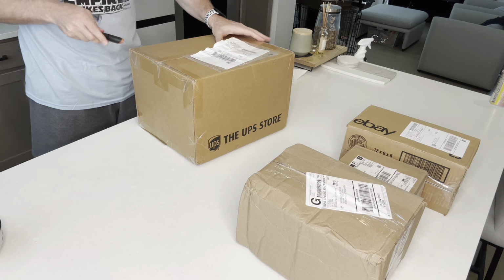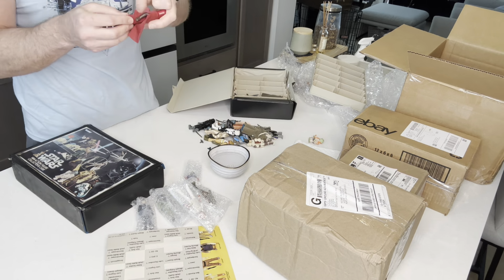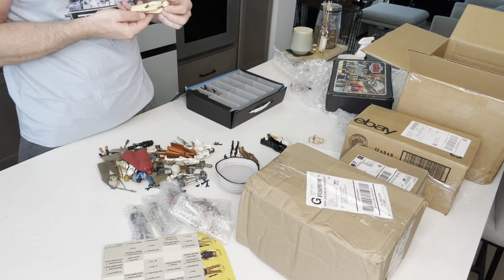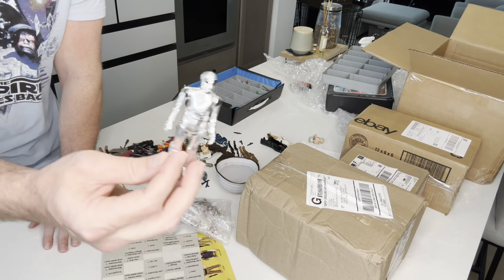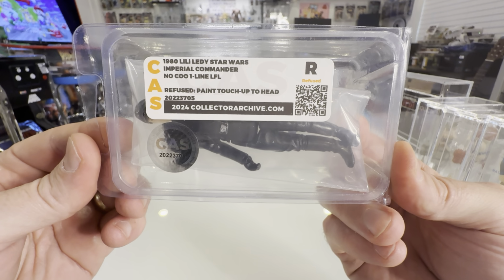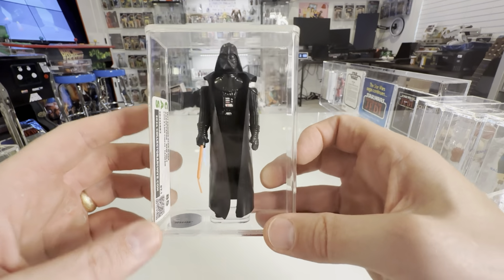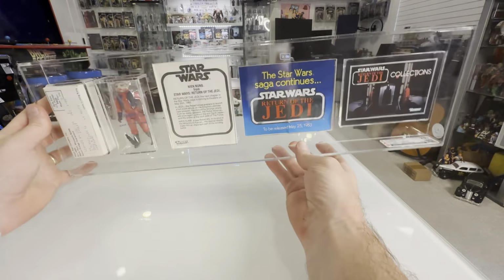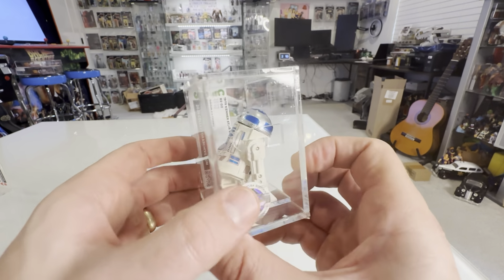Star Wars CAS/Collection Unboxing Mashup. Sent Items From A Collection To Be Graded After Opened.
Join me as I do a Star Wars collection unboxing for resell and end up sending some of the figures off to be graded. Then I do a mashup video of the CAS unboxing of those same figures during the collection unboxing. Lots of additional graded action figures at the end of the video as well.

Internal Links

Past Videos

External Links

Music Used (I have permission to use):

Audio
FUNNY SONG by CAVENDISH
Content owner
ORFIUM (HEXACORP LTD)